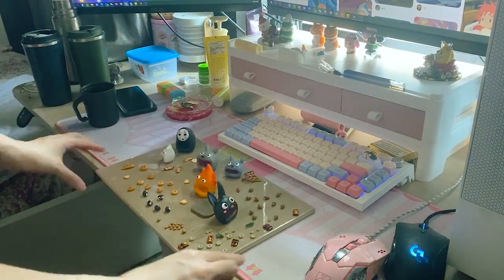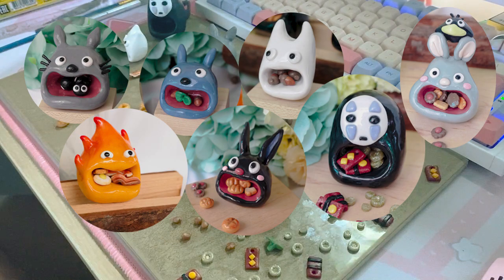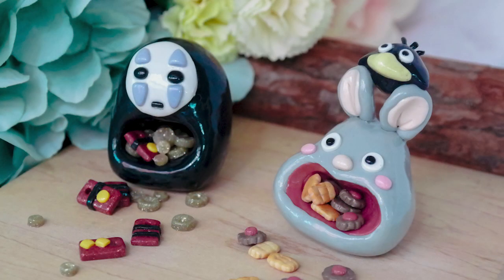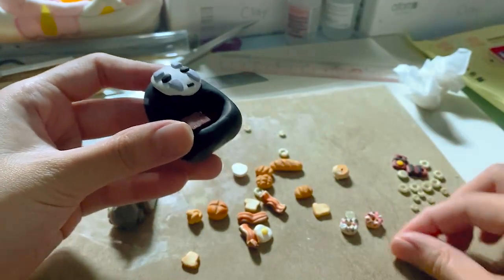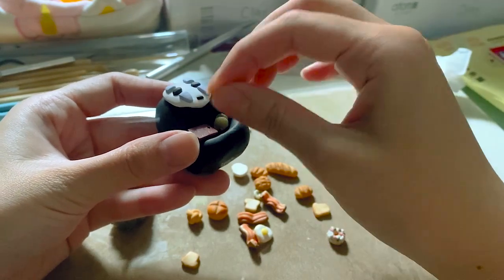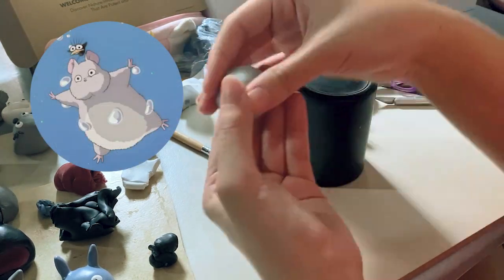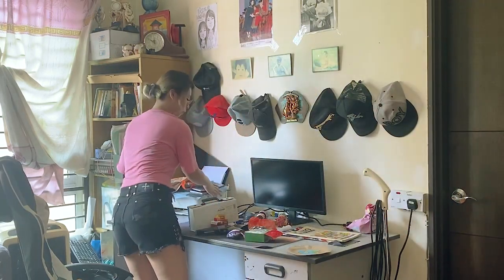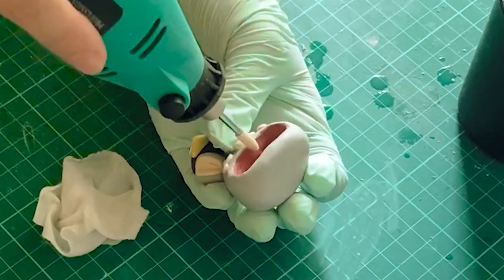Artist Diaries ೄ࿐ crafting spiritedaway desk friends, unboxing new drill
Hello! Welcome to kōyii 可藝 🐋

It's another craft with me vlog weeeeee~ I'll be crafting No-Face, Boh & Yu-Bird figure from the movie Spirited Away by Studio Ghibli. I'm a huge fan of Studio Ghibli as it is one of my childhood memories~ My Neighbor Totoro, Howl's Moving Castle, Castle in the Sky, Spirited Away and there's more! I've lost count that how many times I've re-watch these hehe 😝

I'm also sharing some new tools unboxing moment in the mid of video (in ASMR mode shhh).. Come! Let's dive into crafting mode today with Spirited Away vibe ✨✨

Are you a fan of Studio Ghibli movies? If yes, let's engage in the comment section!!

Hope y'all enjoy your stay here!

ʚ MUSIC ɞ
🎵 Music from BGM President